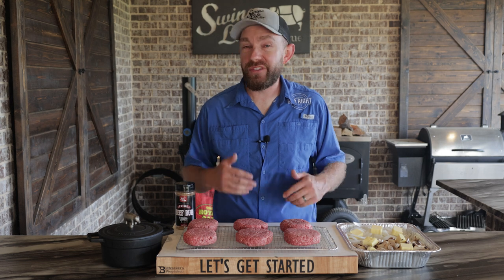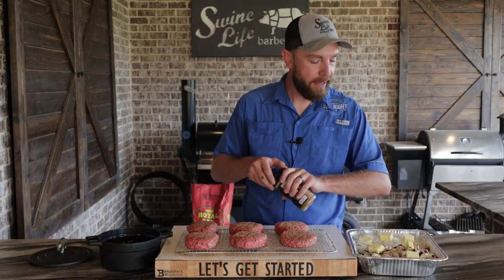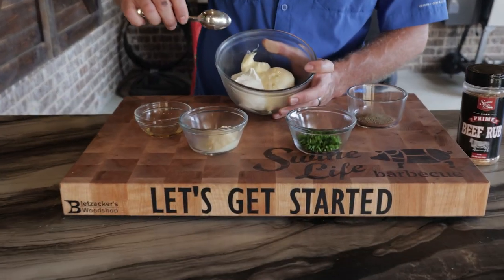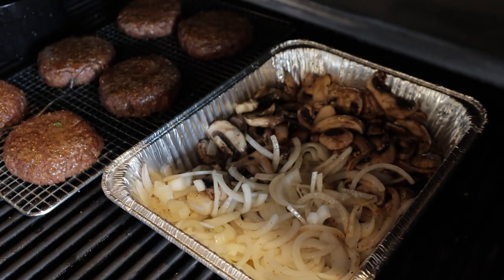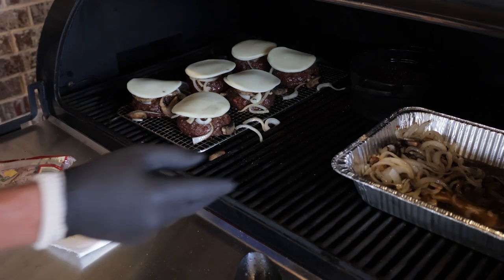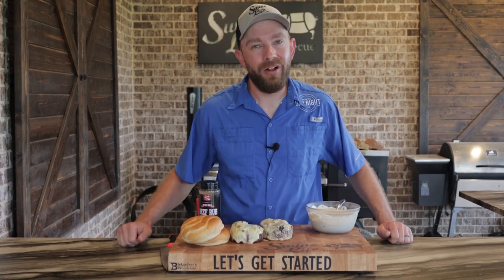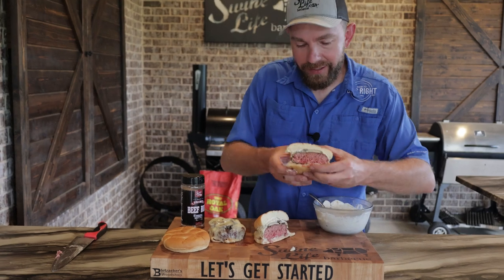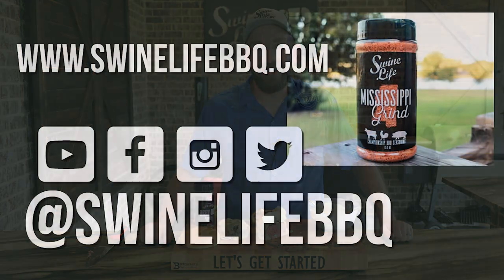No-Flip Smoked Burgers on the Outlaw Patio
Today, I'm cooking up my favorite burger recipe for y'all.

I started with 80/20 Ground Chuck, and formed it into 6 half pound patties. I seasoned them up with some of my Prime Beef Rub, and got them on the pit to get happy. I also seasoned up some onions & mushrooms, and a whole stick of butter to glaze the burgers with as they cook. While they were on the Outlaw Patio, I whipped up some Creamy Horseradish Aioli to smear the burger buns with... Man, these were delicious!

Y'all have GOT to give this recipe a try!